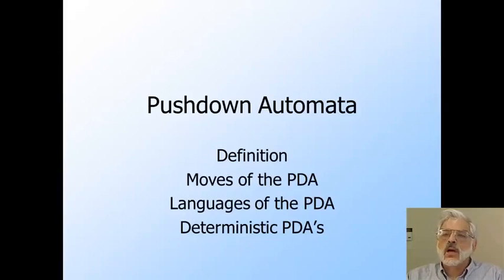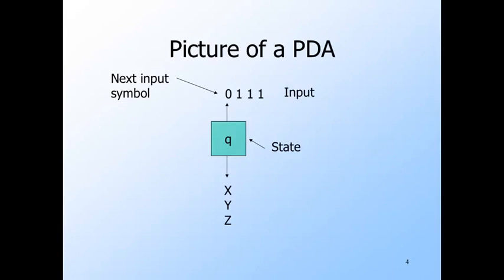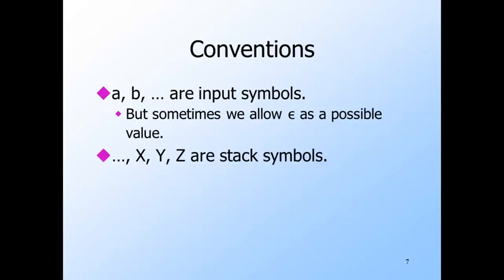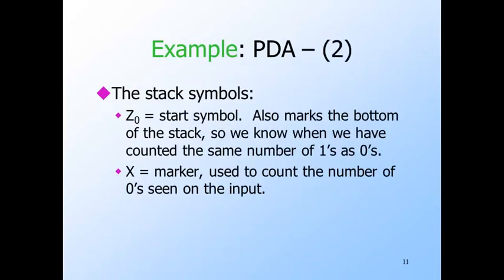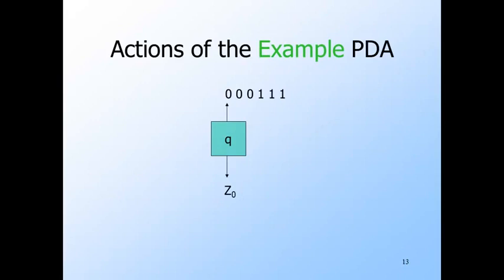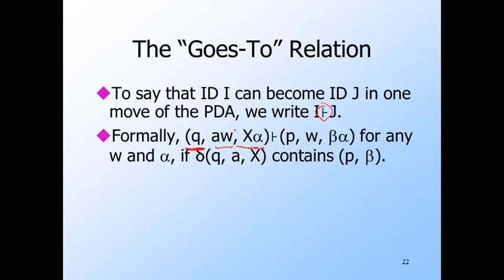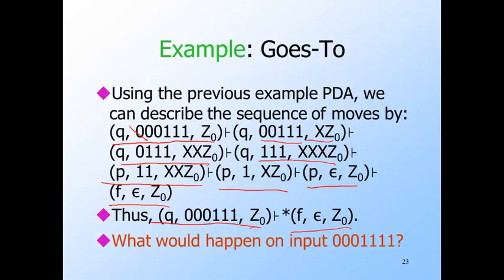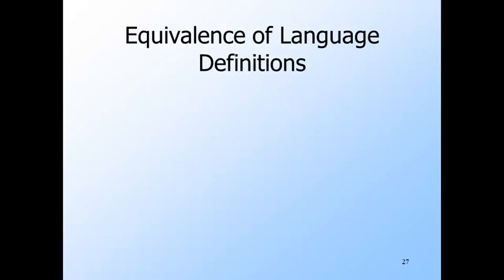【Lecture 12】 CS154, Introduction to Automata and Complexity Theory 2020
Pushdown automata